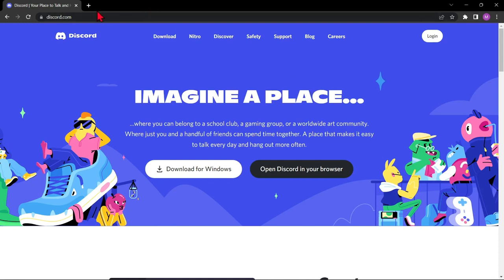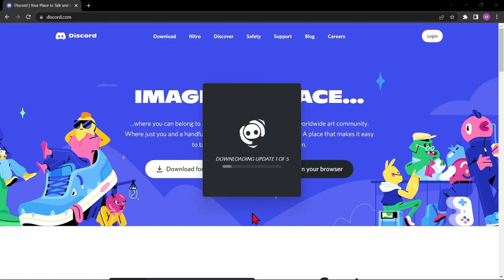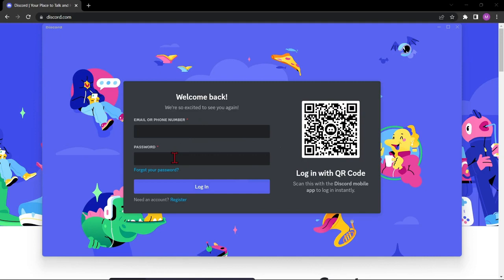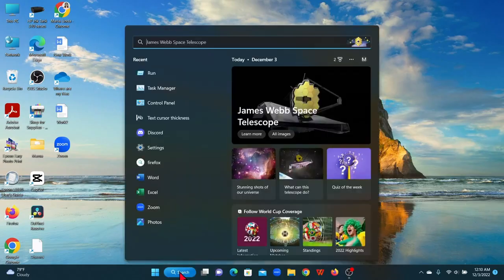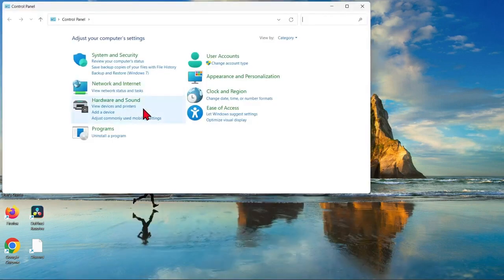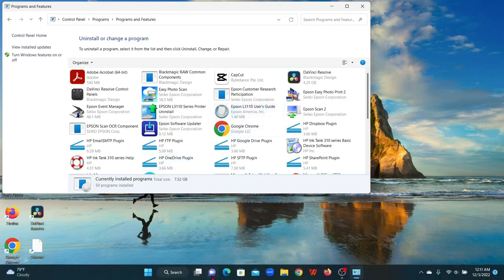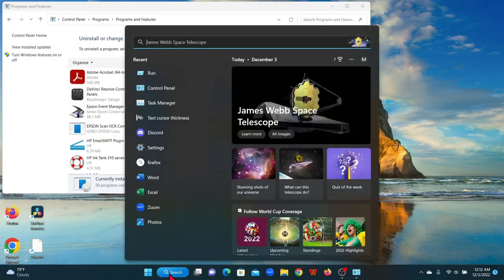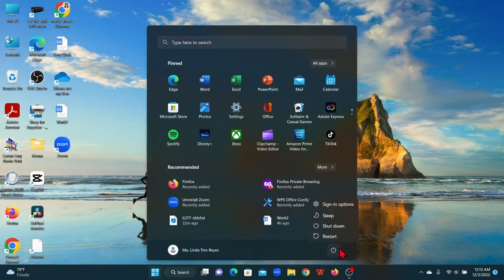How to Install and Uninstall Discord on PC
How to Install and Uninstall Discord. In this video, we'll show you how to install and uninstall Discord. This app is a great way to communicate with friends and co-workers in a secure and fast way. If you're looking for a way to communicate with friends and co-workers securely and fast, then Discord is a great app to consider. In this video, we'll show you how to install and uninstall the app, so that you can get started using it today!
If you learned how to install discord on PC kindly like and subscrbe!